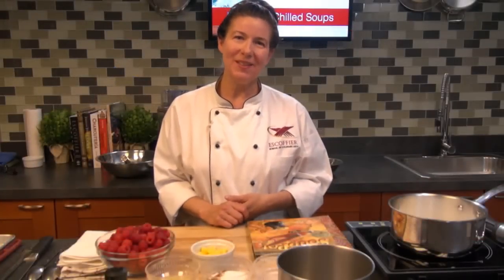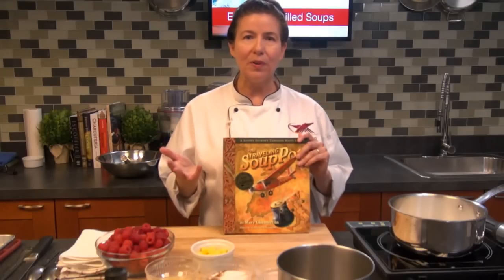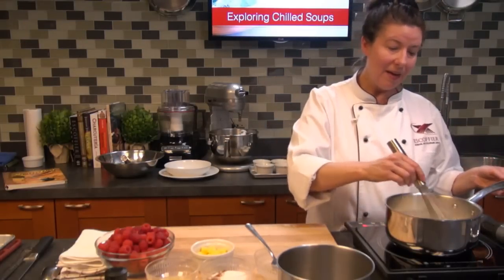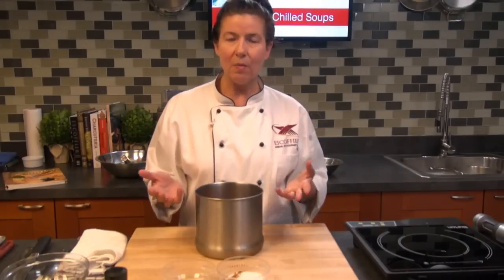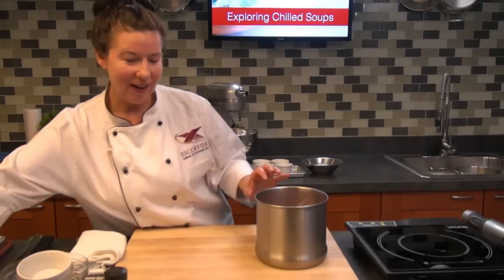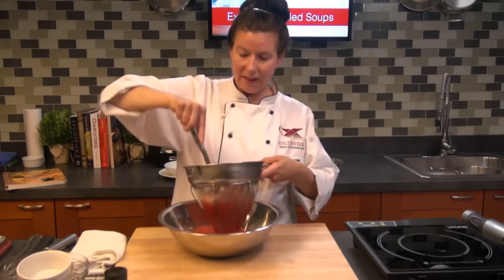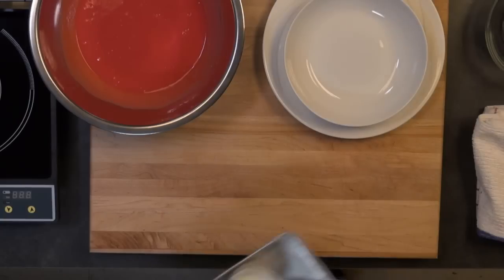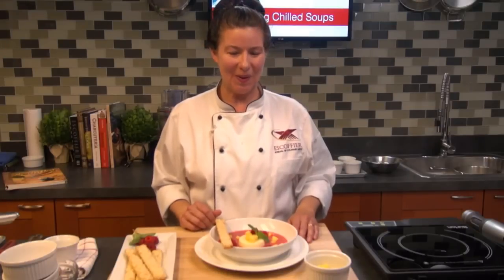Exploring Chilled Soups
Follow along with one of our online culinary school chefs as she shows you how to make a chilled raspberry & coconut soup complete with pineapple panna cotta. Let us show you this fun and crazy world that’s sure to be a new summertime favorite!

Chilled Raspberry & Coconut Soup

Ingredients
3 cups raspberries
½ cup coconut milk
1/3 cup yogurt
¼ cup sugar
¼ teaspoon cinnamon
½ teaspoon lime juice
¼ teaspoon lime zest

Directions
1. Puree the raspberries, coconut milk, sugar, lime juice and zest. Strain the seeds out and add the yogurt and cinnamon. Chill.

Pineapple Panna Cotta

Ingredients
¾ cup pineapple juice
1 ¼ cups heavy cream
¼ cup granulated sugar
1 ½ teaspoons powdered gelatin

Directions
Soften the gelatin in 2 tablespoons of water and set aside.
In a sauce pot combine the pineapple juice cream and sugar and warm until the mixture just begins to boil. Take off the heat and add the softened gelatin. Mix until dissolved. Pour into lightly oiled ramekins and chill for 2-3 hours until well set.
To unmold place the ramekin in hot water and invert panna cotta to release.
Place the Panna Cotta in the center of a bowl and pour the chilled raspberry coconut soup around it. Garnish with chopped pineapple and mint.